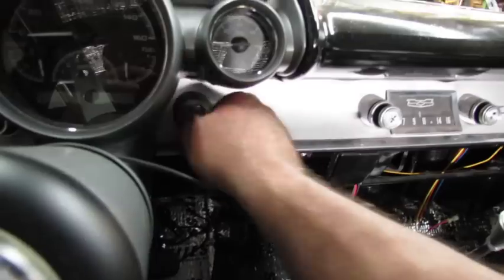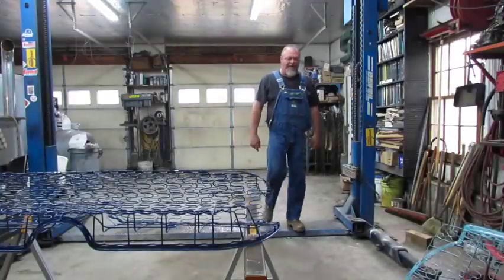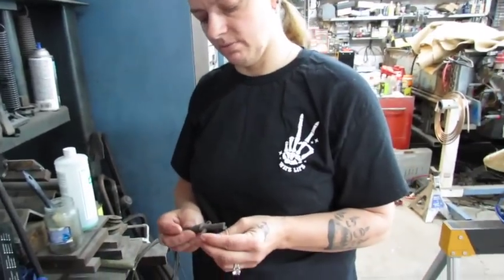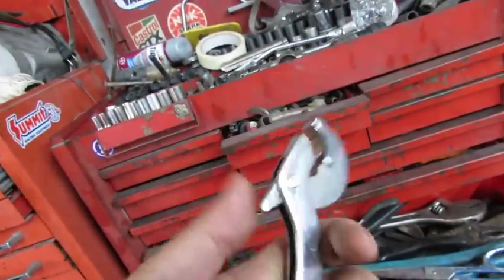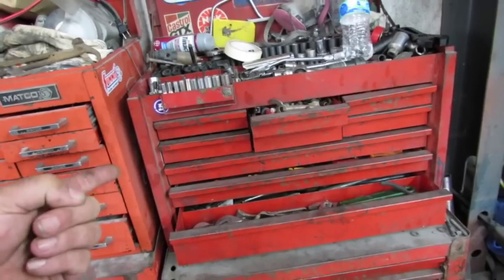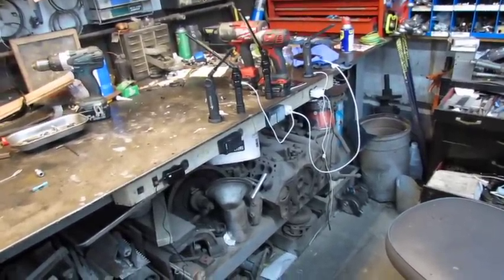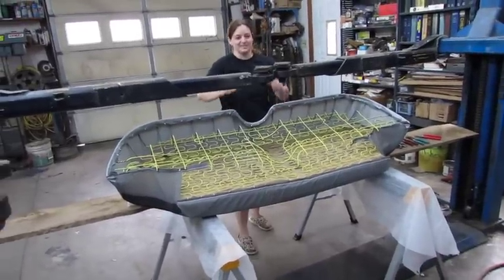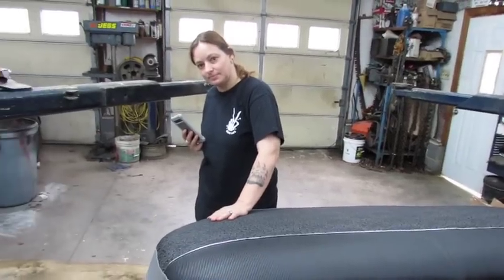57 Chevy Rear Seat Upholstered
We finished the bottom of the rear seat, we learned some stuff.

for some swag.